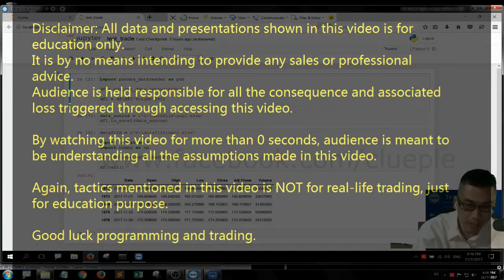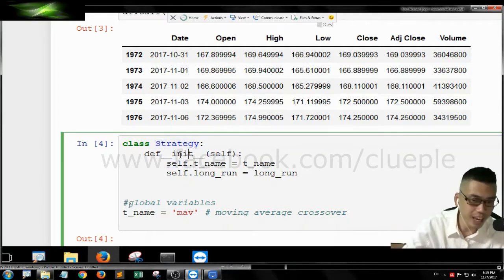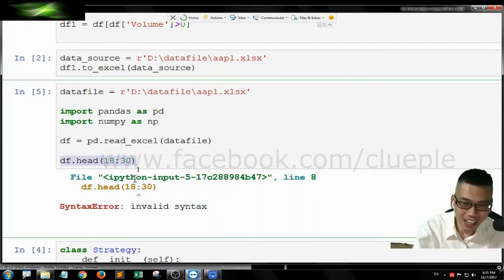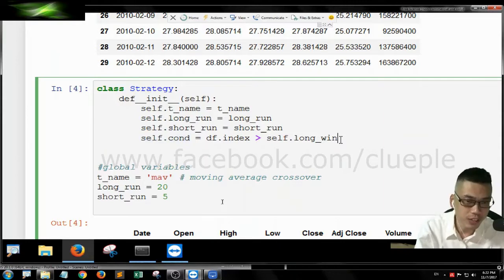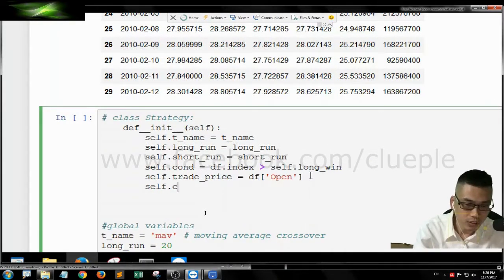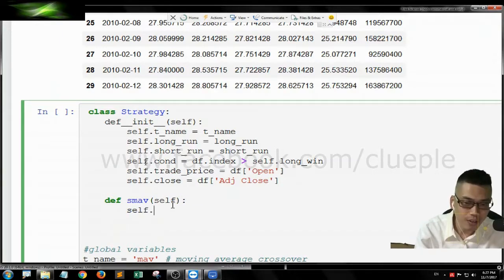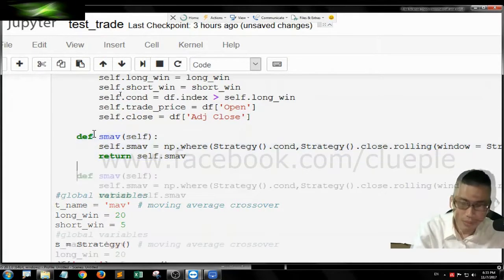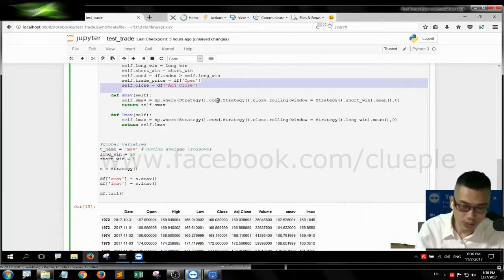Ana201| Calculate Moving Average | Anaconda | Python Backtest | Windows 10| 11-10-2017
Ana201| Create Strategy - Calculate Moving Average | Anaconda | Python Backtest | Windows 10| 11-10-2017